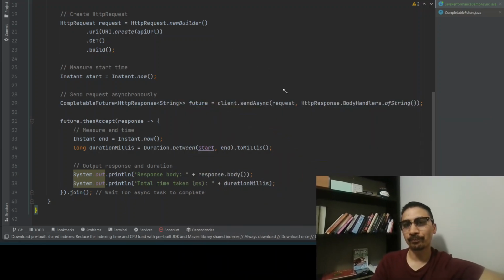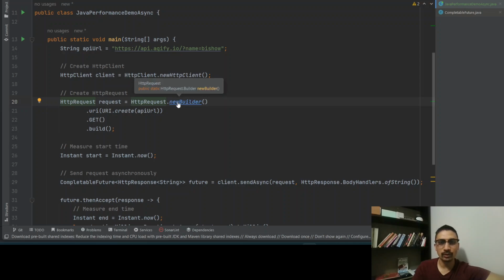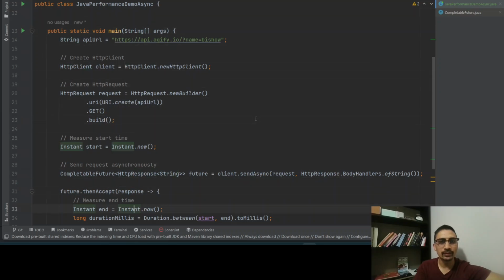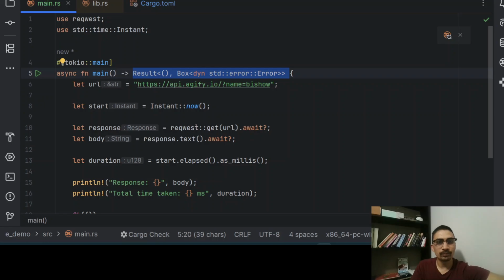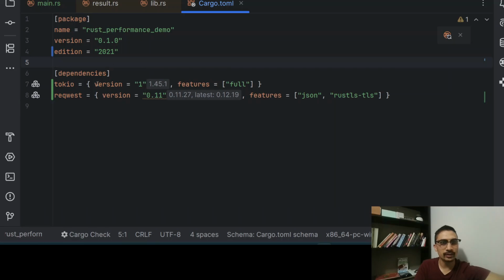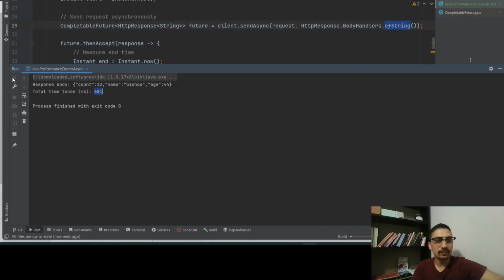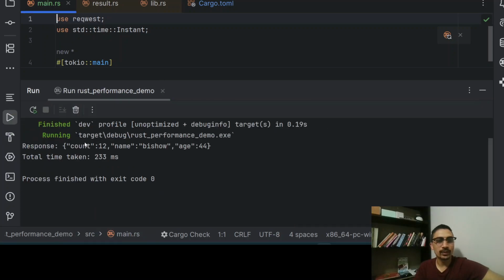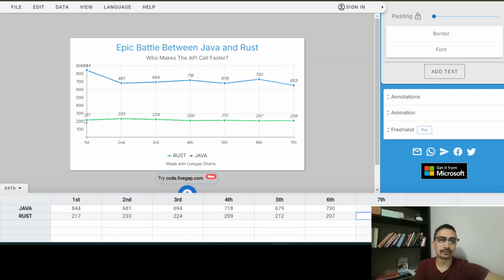JAVA vs RUST : The Ultimate API Speed SHOWDOWN! ⚡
Which programming language DOMINATES when it comes to API call performance? We put Java and Rust head-to-head in the most INTENSE speed battle you've ever seen!

🔥 What You'll Discover:

Real-world API call benchmarks that will SHOCK you
Why one language leaves the other in the dust
Performance metrics that could change your next project decision
The surprising winner that developers are talking about
⚡ The Results Will Blow Your Mind!

We tested identical API calls with both languages and the difference is INSANE! One language consistently delivers lightning-fast responses while the other... well, you'll have to watch to see the brutal truth.

🎯 Perfect for: ✅ Developers choosing their next tech stack ✅ Performance enthusiasts who love benchmarks
✅ Anyone curious about modern language speeds ✅ Rust vs Java debates (we settle it once and for all!)

💥 SPOILER ALERT: The winner might not be who you think!

Drop a 🦀 if you think Rust wins, or a ☕ if Java takes the crown!

TIMESTAMPS: 0:00 - The Challenge Begins 2:30 - Setting Up the Tests
5:15 - Java Performance Results 8:45 - Rust Performance Results 12:20 - The Shocking Conclusion!